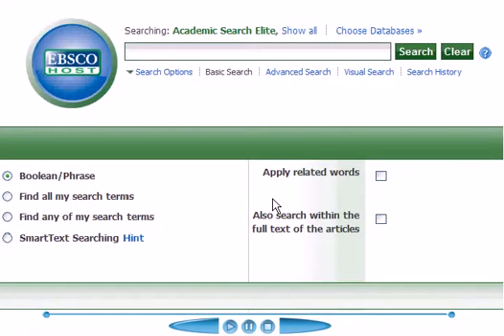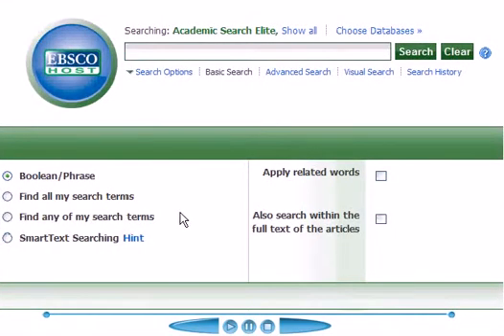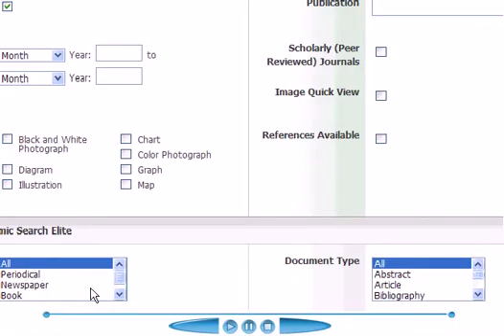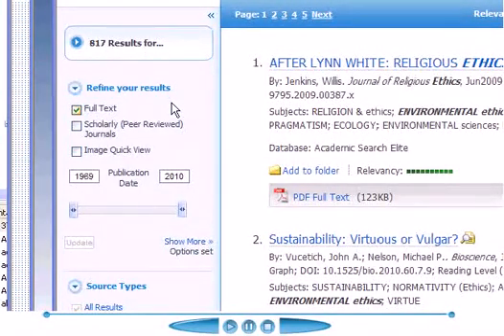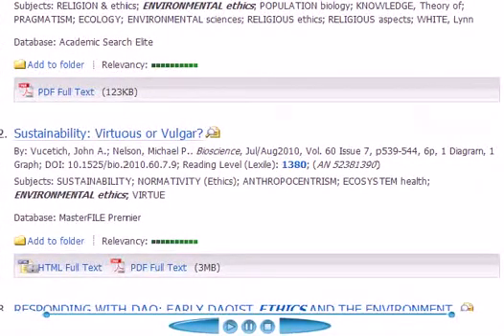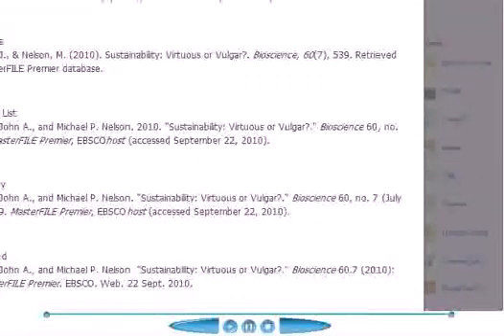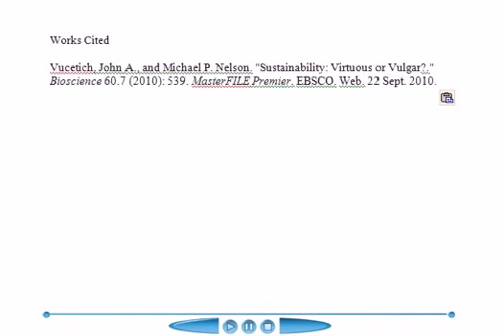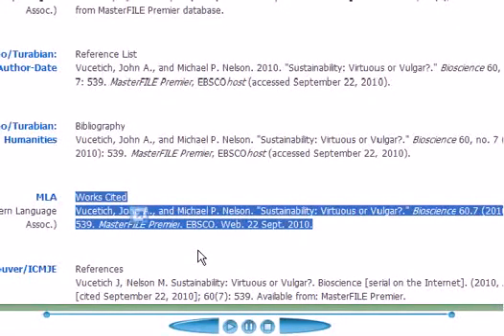How to Research Using the EBSCO Host Database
A walk through a sample search for a research paper using the EBSCO Host database.